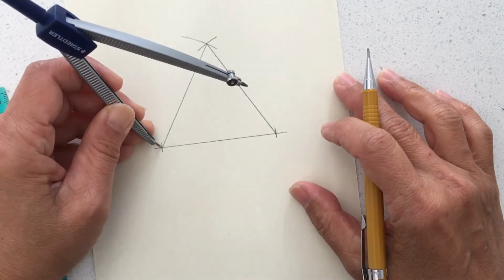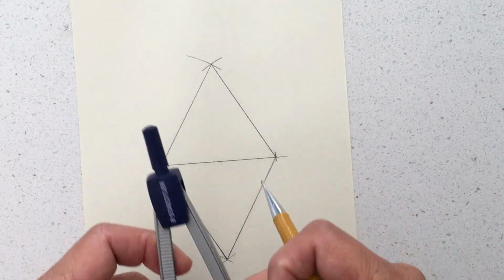Perpendicular line and equilateral triangle